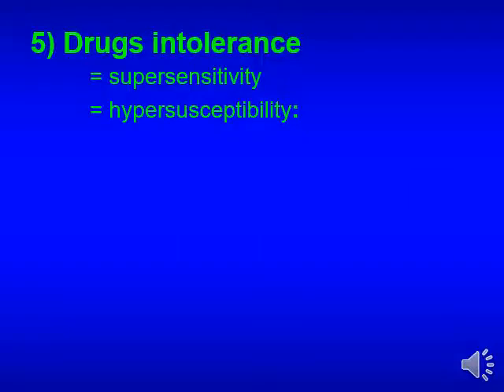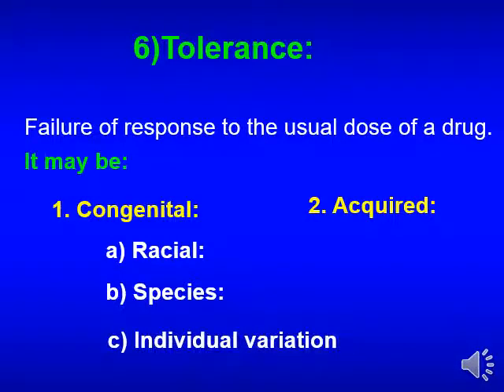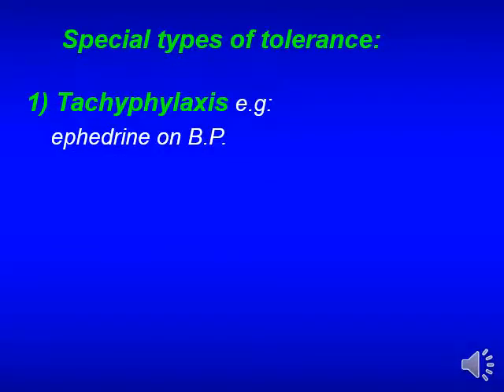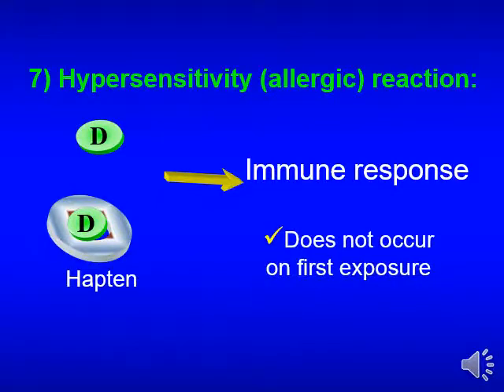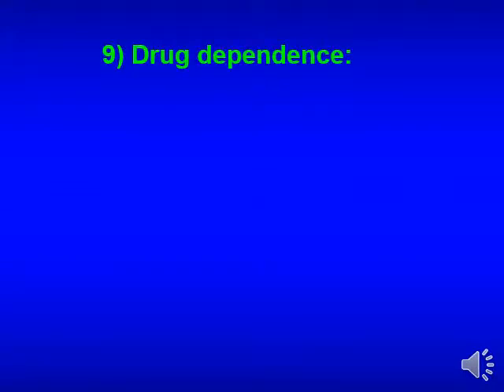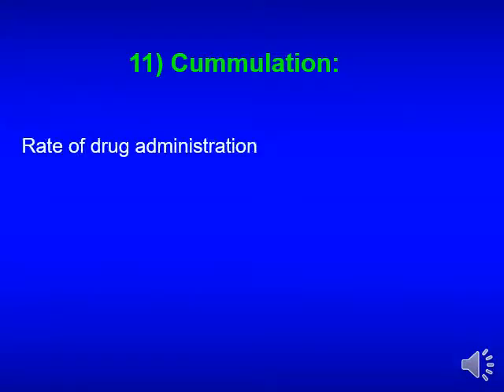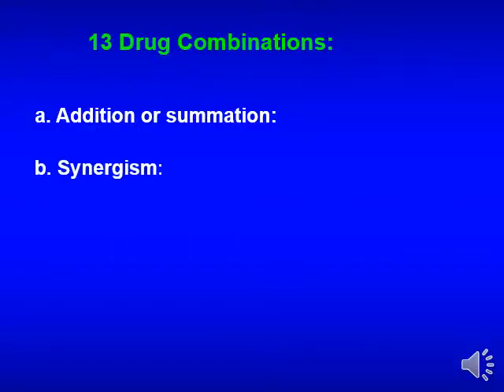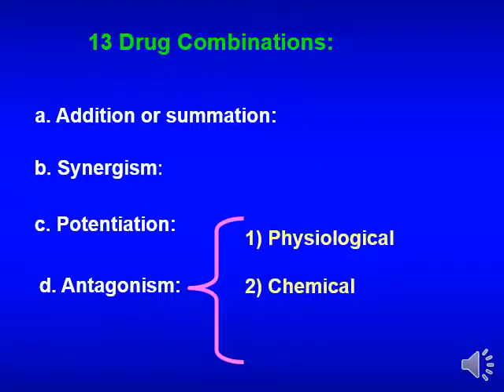DNT Factors affecting dose 2